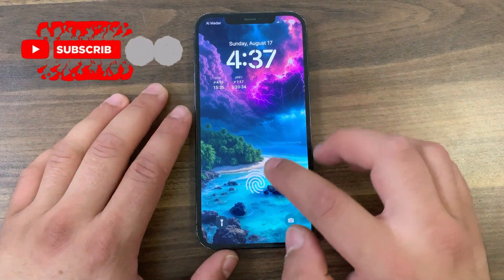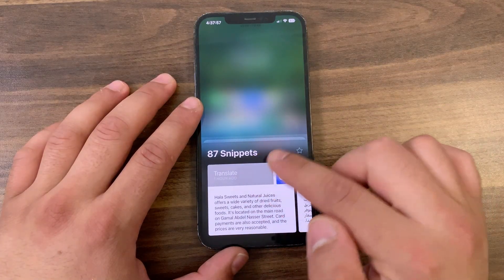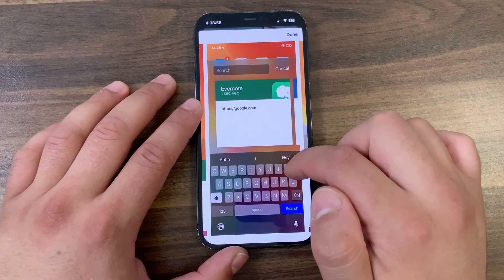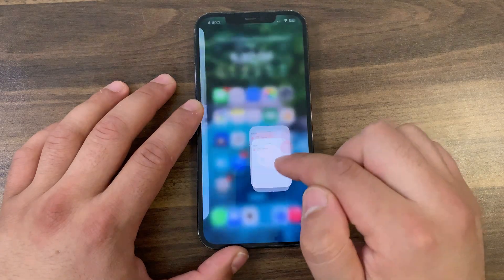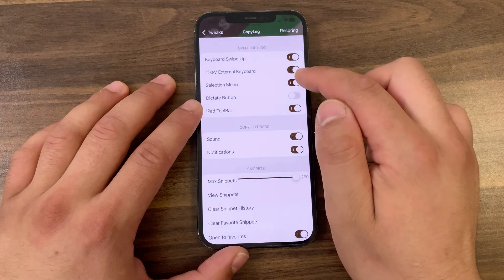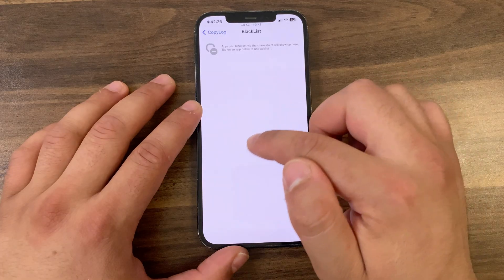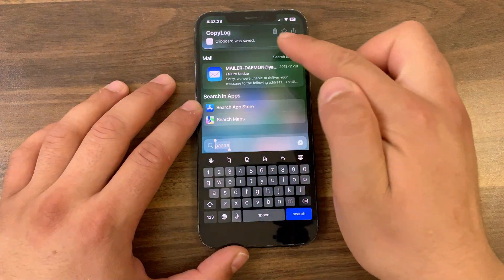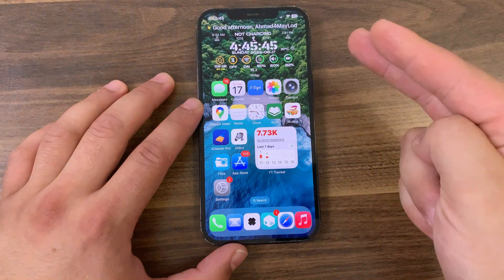Must Have Jailbreak Tweak! Part 80 | This FREE Tweak is a GAME CHANGER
STOP Losing Your Copied Text! This FREE iOS Tweak is a GAME CHANGER.

Tired of your iPhone only remembering the last thing you copied? Discover CopyLog, the powerful FREE jailbreak tweak that gives your iPhone a full clipboard history manager, just like on a Mac! Never lose a link, phrase, or important text snippet again. In this video, I show you exactly how to download, install, and set up CopyLog to supercharge your productivity on iOS. Learn how to save, favorite, and access your entire copy history with a simple swipe!

🔧 HOW TO INSTALL:
Add the Havoc repo to your package manager (Sileo, Zebra, etc.).
Search for "CopyLog".
Install and respring!

CopyLog Features:
• Save a history of EVERYTHING you copy (text & images!)
• Favorite your most-used items for quick access
• Access your clipboard by swiping up on the keyboard
• See which app you copied each item from
• Highly customizable with blacklists, notifications, and more
• Works on both iPhone and iPad
• Completely FREE!

More 🙂
My eBay store

Copylog tweak ios 15
Copylog tweak android
Copylog tweak download
CopyLog TrollStore
Copylog tweak reddit
CopyLog TrollStore IPA
CopyLog tweak cracked
Best jailbreak tweaks ios 15
Best jailbreak tweaks reddit
Best Sileo tweaks iOS 16
iOS tweaks no jailbreak
jailbreak tweaks
ios jailbreak
best jailbreak tweaks
iphone productivity
clipboard manager ios
CopyLog tweak
how to install copylog
CopyLog review
ios clipboard history
havoc repo
jailbreak clipboard manager
save copied text iphone
how to save copy history on iphone
multiple clipboard ios jailbreak
best tweaks for productivity ios 16
free clipboard manager tweak
how to favorite copied text iphone
⏰ TIMESTAMPS / CHAPTERS:
0:00 - The iPhone Copy Problem
0:30 - What is This tweak?
1:15 - How to Install (Repo Source)
2:00 - Full Settings & Customization Walkthrough
4:25 - How to Use It (Live Demo)
5:40 - Pro Tips & Final Thoughts